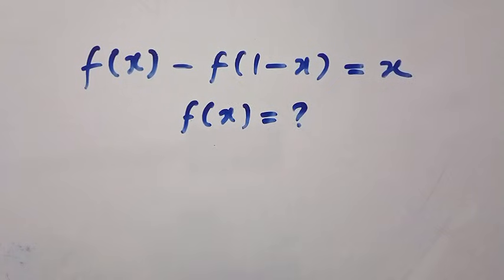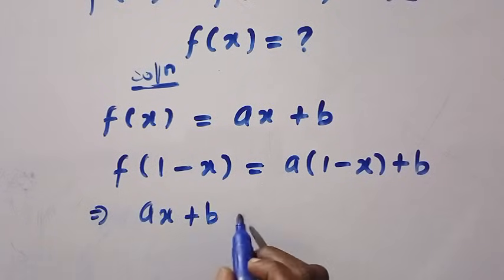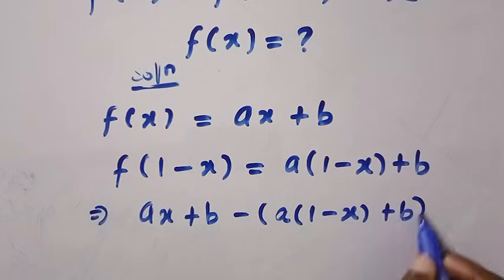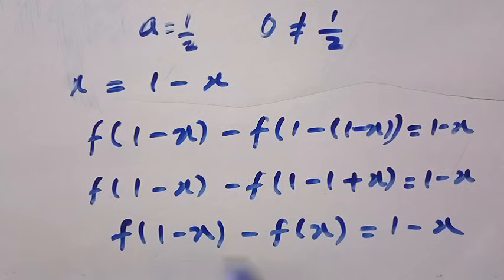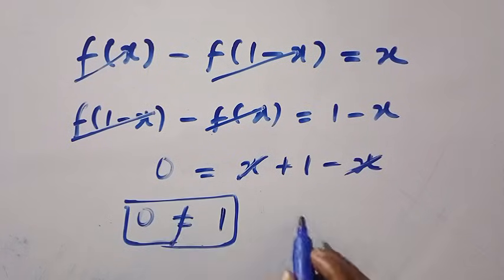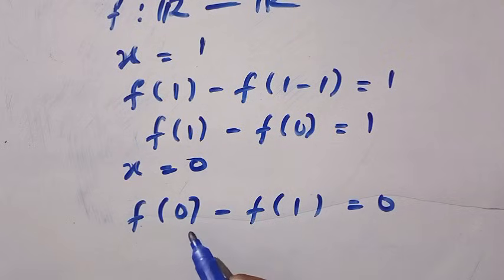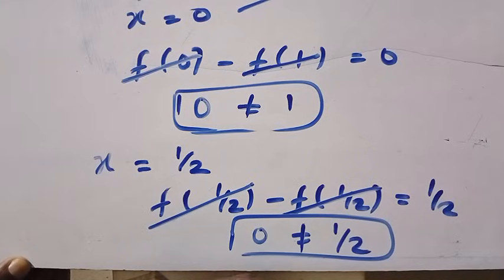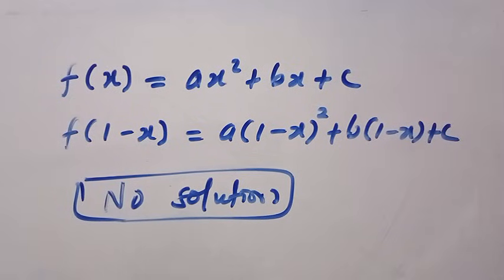Only 1 Solution For This Functional Equation